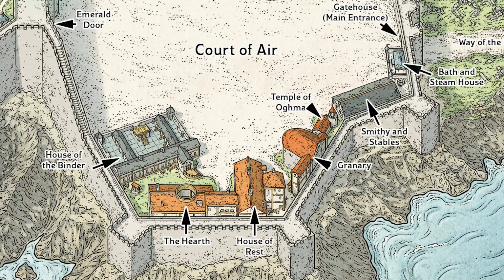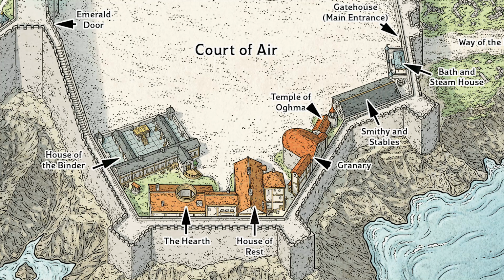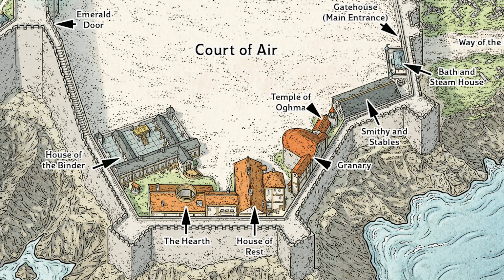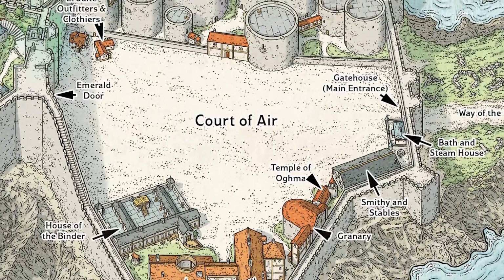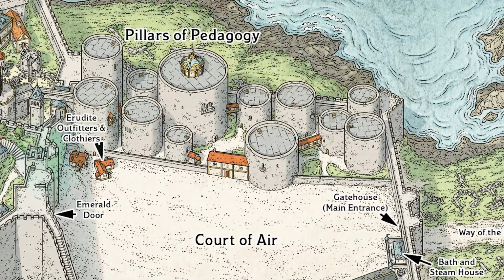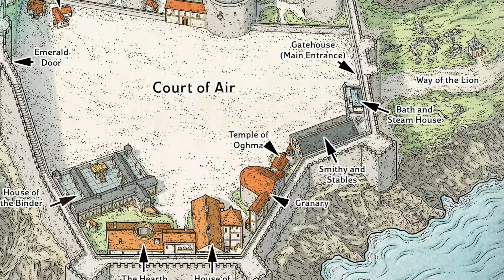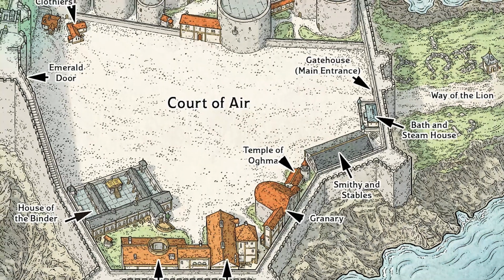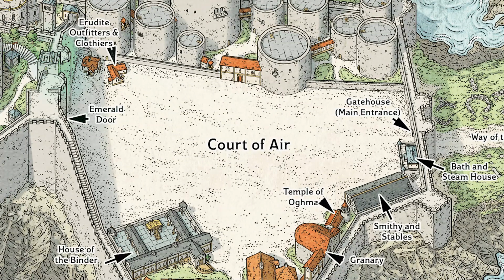DM Prep Guide | Candlekeep Mysteries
How to prepare for your first session as a dungeon master of the dungeon and dragons campaign module candlekeep mysteries